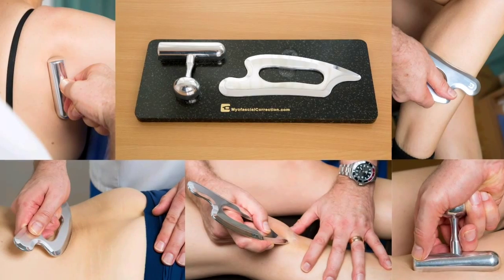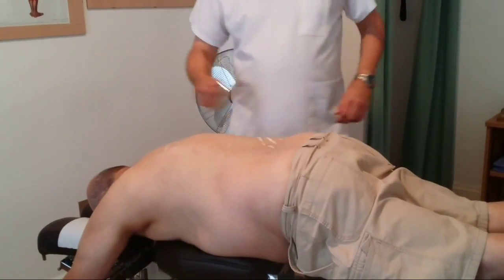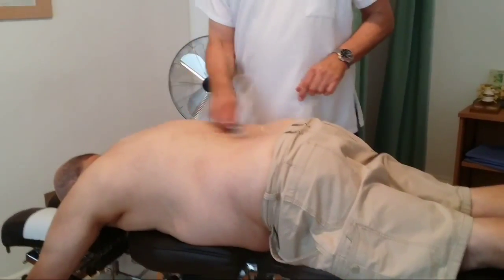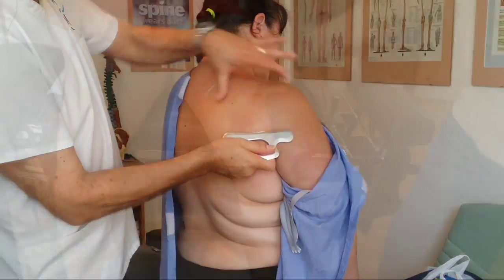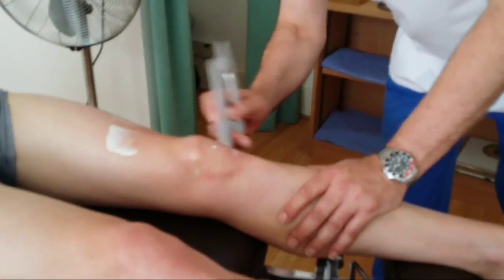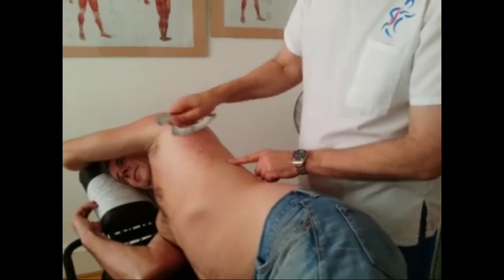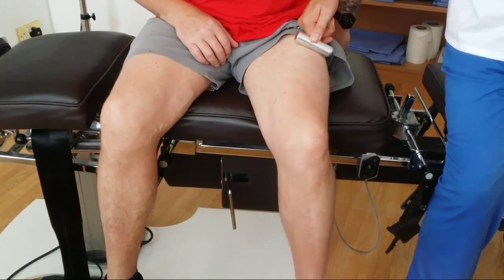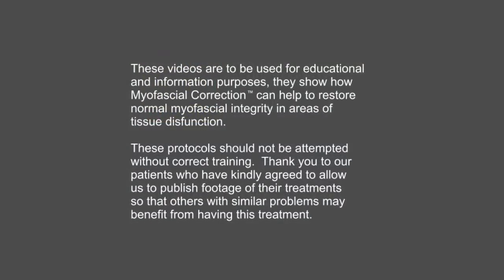Iastm instrument design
We believe we have developed the best instruments available for treating fascia without fatiguing your hand or arm muscles.